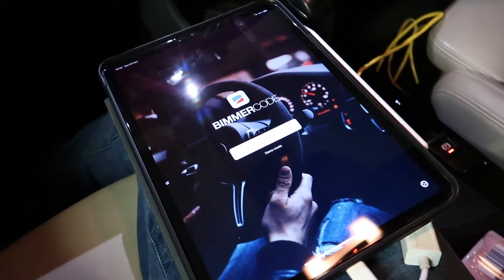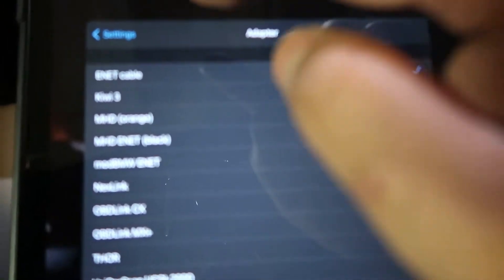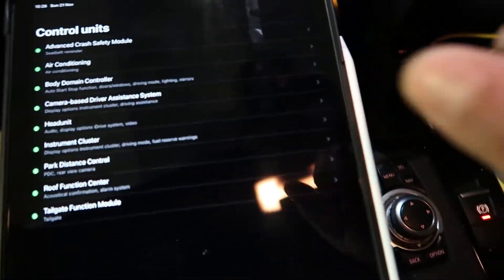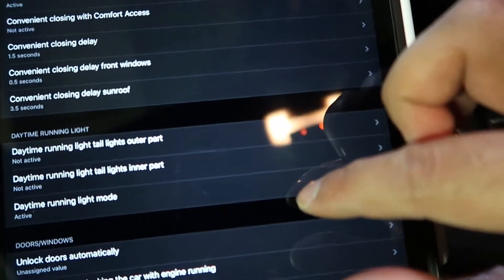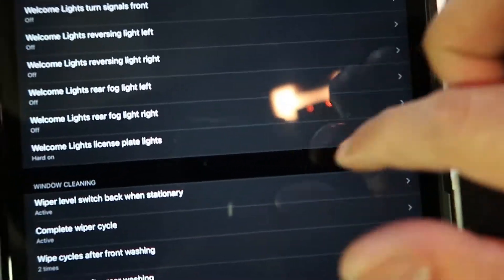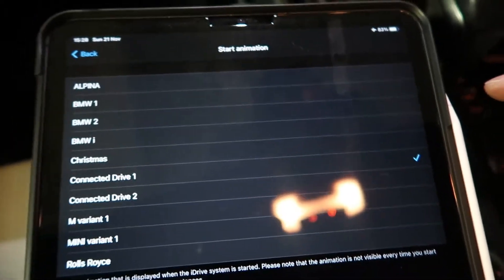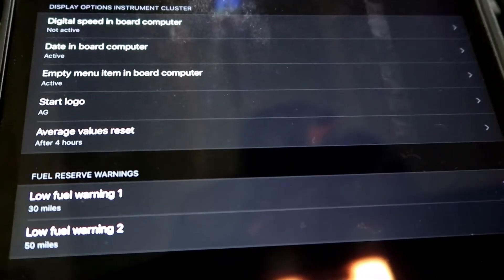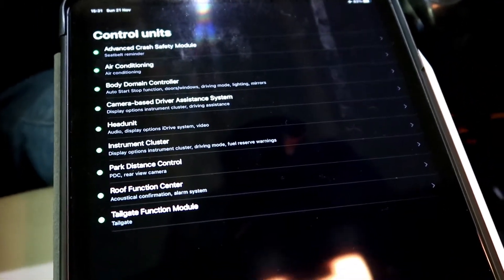Why You Shouldn’t Use Coding Apps - BimmerCode/Carly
In this video we talk about BimmerCode. We use our tablet to show you how it works and why it’s good and why it’s bad. Make sure you watch to the end to get our professional opinion on using this app.

Ask the experts at BMTronix.com for further advice. The BMTronix forum is a forum for everything BMW. From coding to retrofits to DIY to reviews, they definitely have the knowledge you’re looking for.
and put CCSecure as your referrer.

What We Do:
- Coding
- Programming
- Retrofits
- Vehicle Security
- Apple CarPlay Activations